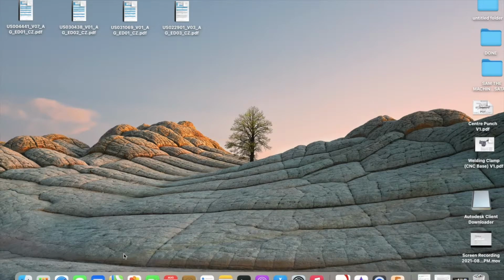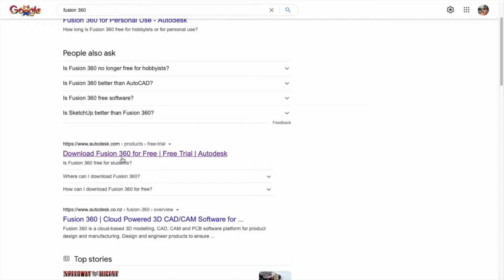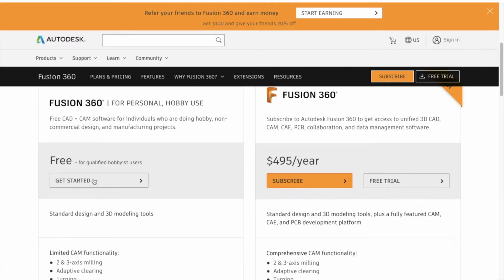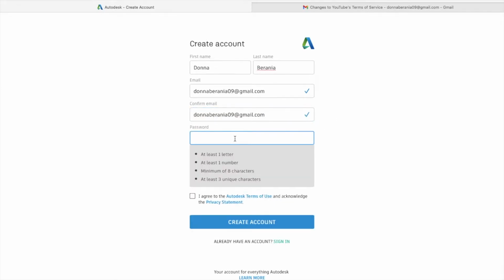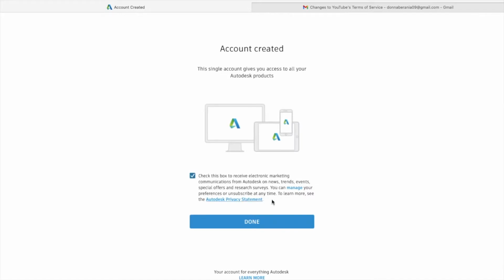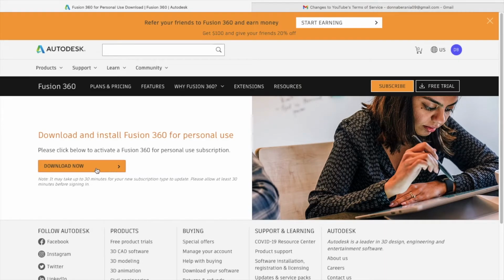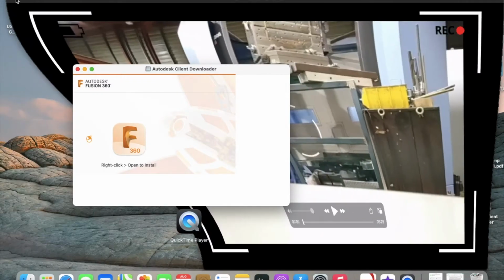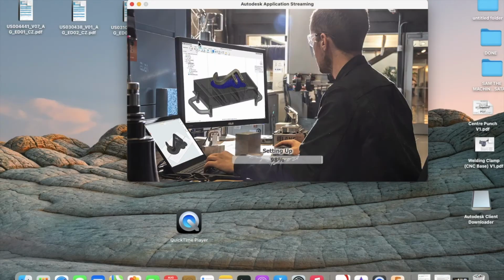HOW TO DOWNLOAD FUSION 360 STEP BY STEP ALSO INCLUDING CREATING ACCOUNT IN AUTODESK #21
MY mission here at SAM THE MACHINIST CHANNEL  is to help Aspiring new machinist or machinist want to learn new ideas  how to program on CNC MILLING AND CNC LATHE MACHINE of what  we love and making an impact through the power of video.

     Sam The Machinist teaching you how to download fusion 360 and creating an account in  Autodesk, the step by step process to make it easy to follow.